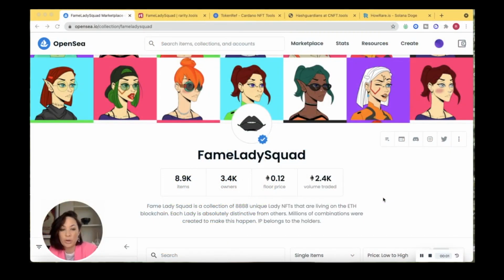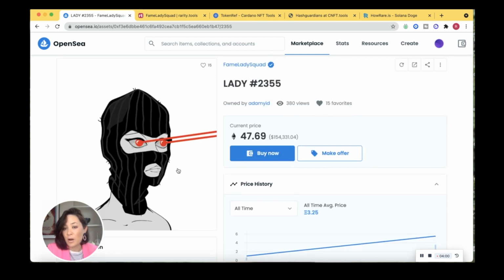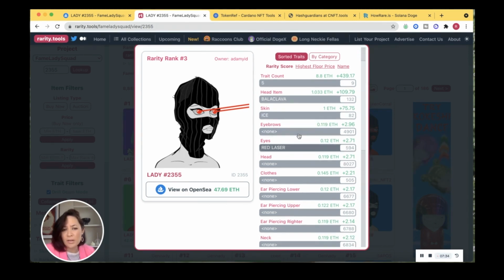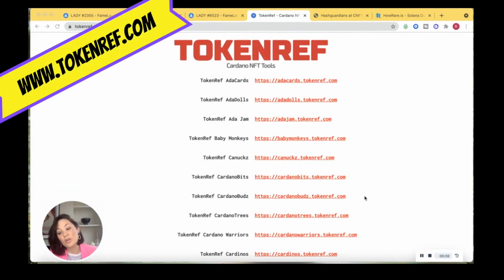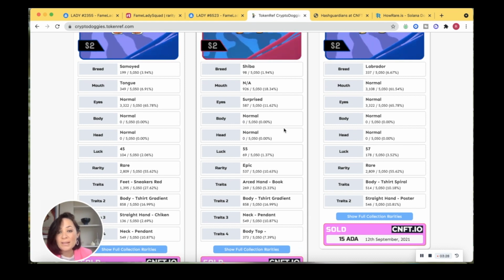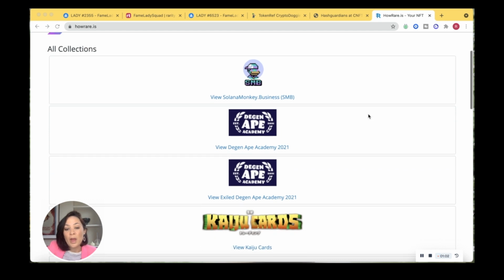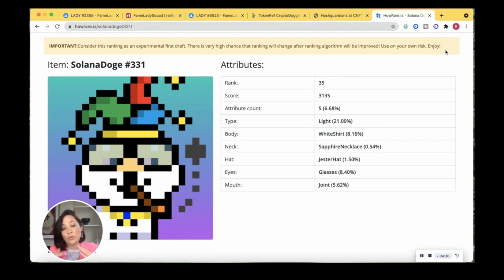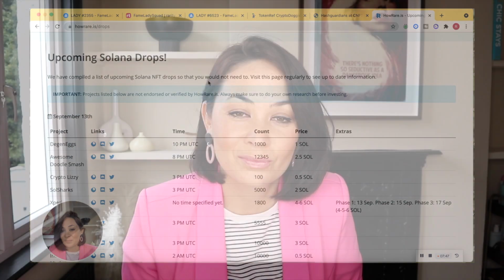How to Find Good NFTs | Rare NFT tools and full tutorial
Learn the techniques to find rare NFTs on Opensea and other NFT Marketplaces using these NFT Tips and Tricks. This will help you to find NFT projects early, from an Opensea tutorial to looking at the Cardano blockchain, NFT tips and Cardano rare NFT tools. I'll also take you through the NFT tool you'll need for finding the best NFTS on the Solana blockchain and how to find NFT drops that helps you snipe those all important NFTs early.

Chapters

00:00 - Introduction
00:33 - Looking for rare traits in Opensea
01:43 - The properties tool in Opensea
05:03 - Rarity.tools introduction
06:00 - Ranking on Rarity.tools
07:09 - Understanding the breakdown of rare traits
08:30 - Reverse engineering to snipe a rare NFT
11:08 - Cardano blockchain - Tokenref.com rarity tool and the difference between that and Rarity.tools
12:02 - Cryptodoggies analysis on Tokenref
15:23 - Understanding rarity drop vs all time rarity
16:24 - Tokenref Explorer page and what to look for
17:38 - Looking at the Solana Blockchain and howrare.is
18:48 - Understanding the Solana collections
19:10 - Solana Doge analysis
21:00 - Going into detail on a Solana Doge NFT
23:00 -Reverse engineering for sniping
23:35 - Upcoming drops on the Solana Blockchain

Here are all the links to the tools you’ll need to find a rare NFT based on blockchain you are using.

Ethereum Tool - Rarity.tools
Cardano Tool - Tokenref.com
Solana Tool - Howrare.is